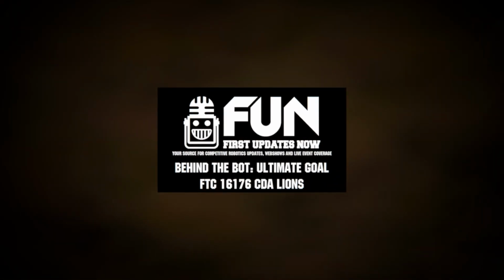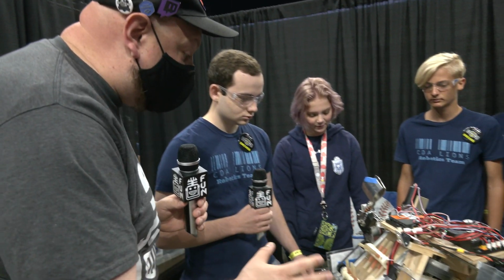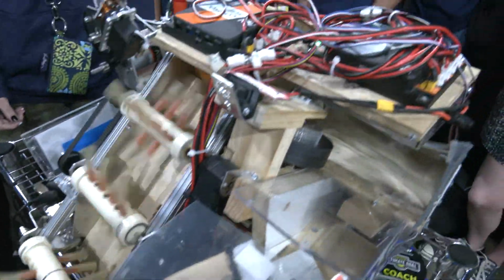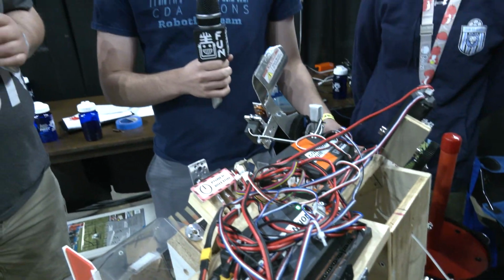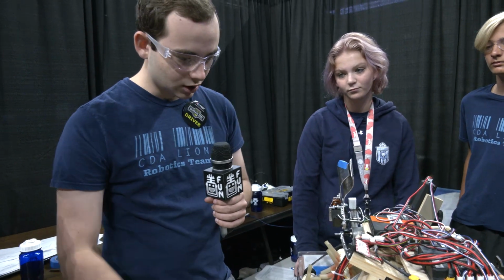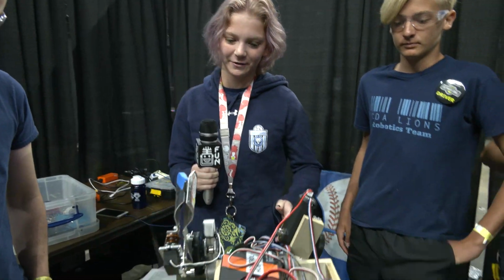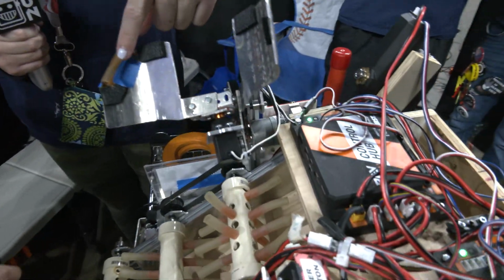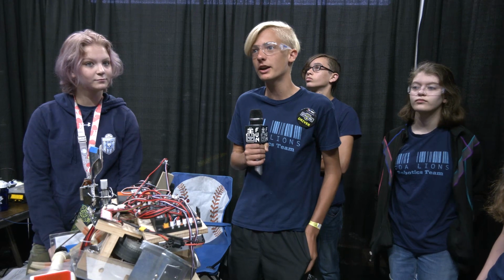FTC 16176 CDA Lions Behind the Bot Ultimate Goal First Updates Now